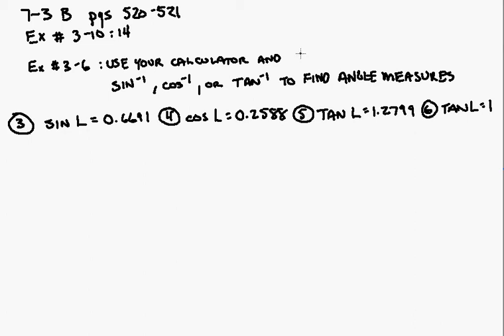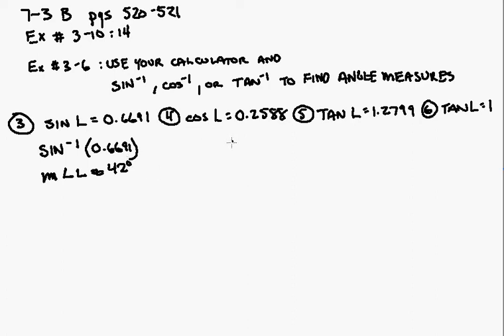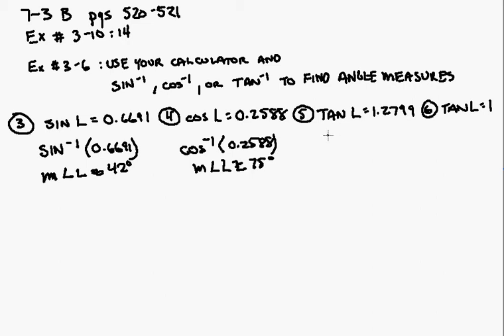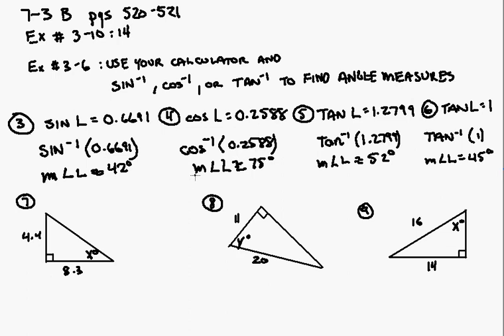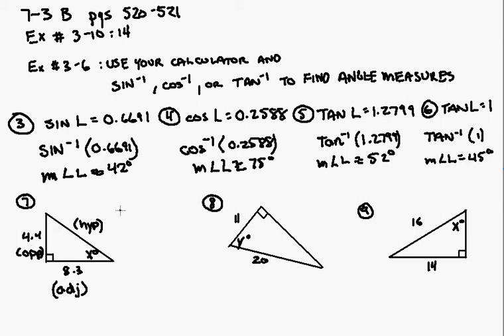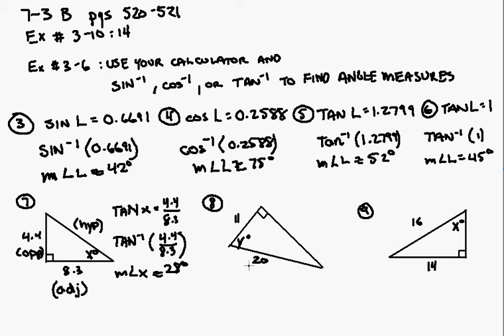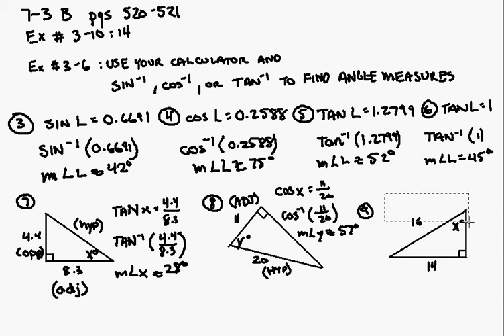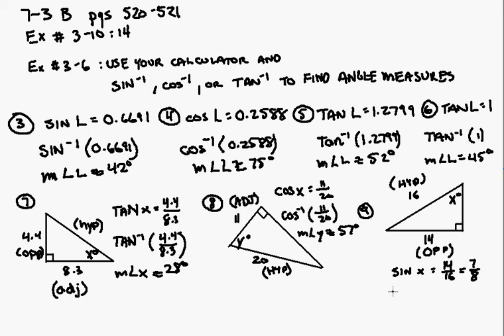7 3B Solutions Problems 3 thru 9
Using inverse trig functions to find angle measures.  Also using trig ratios to find distances